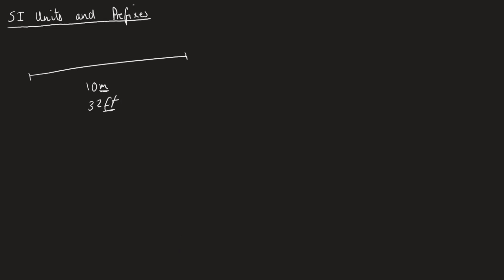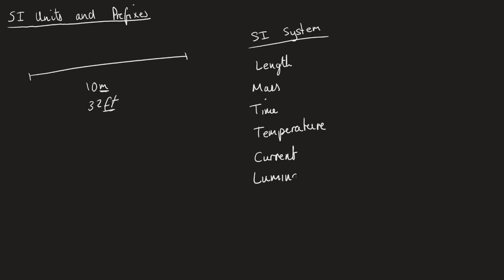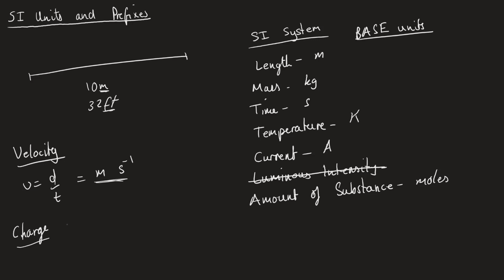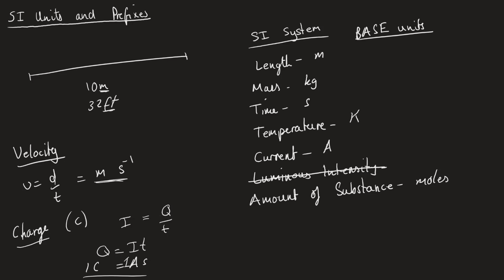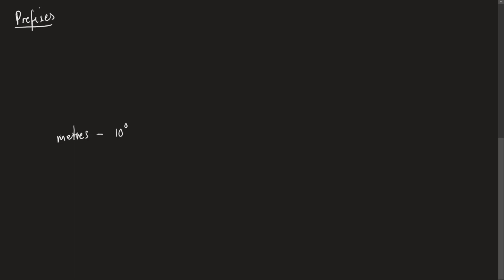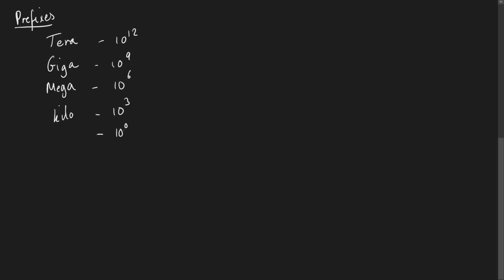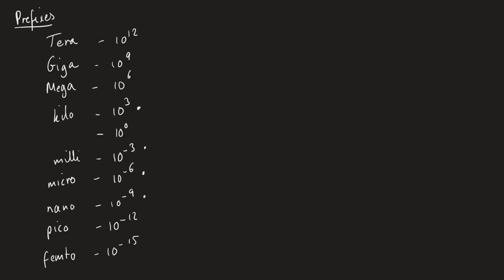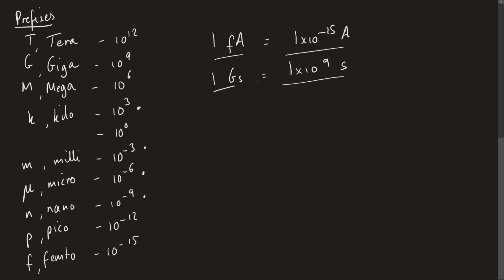SI Units and Prefixes | AQA A-Level Physics